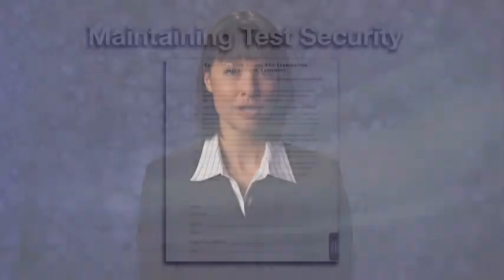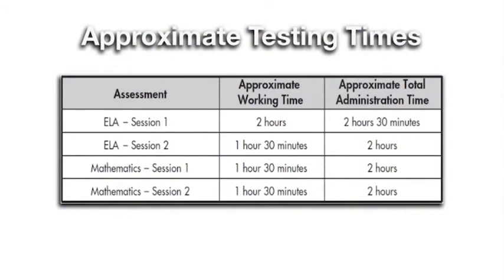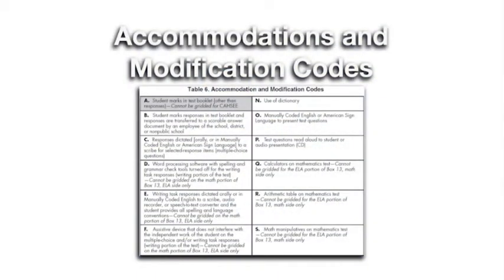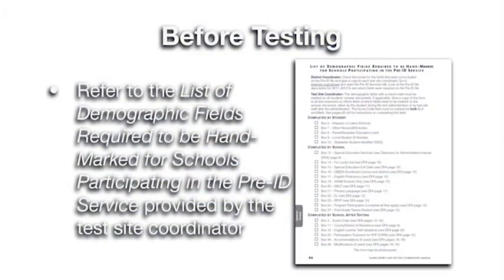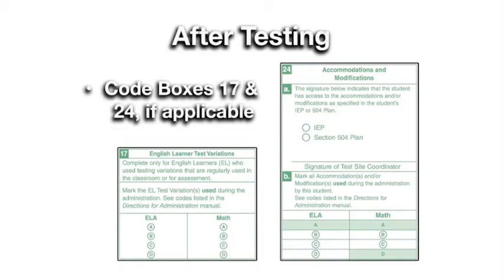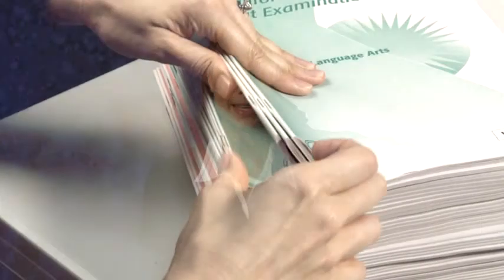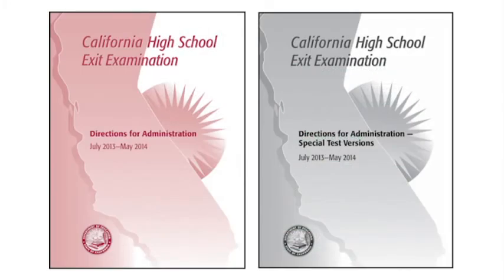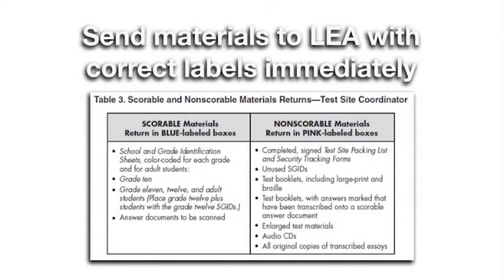CAHSEE 2013 14 Test Site Coordinator